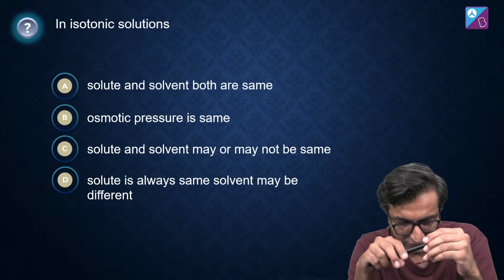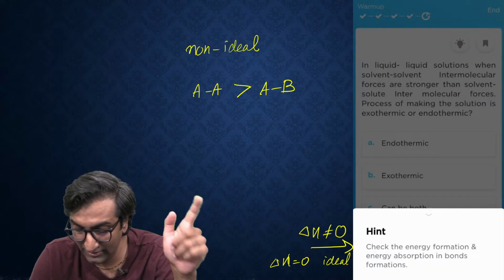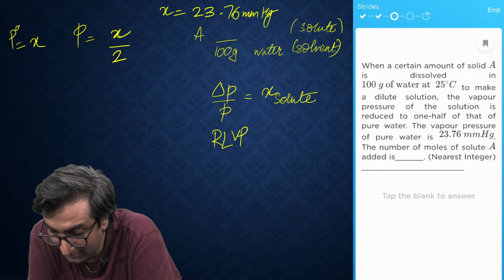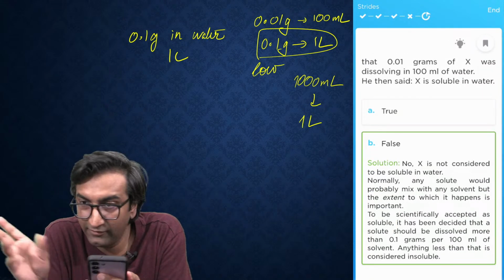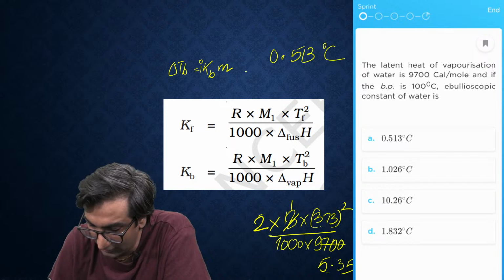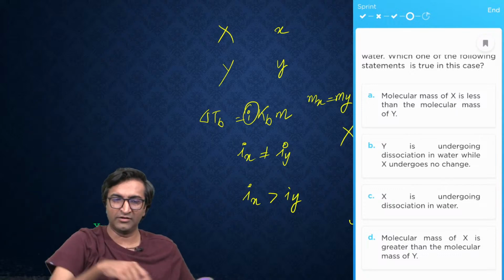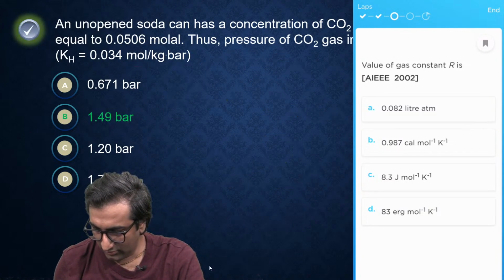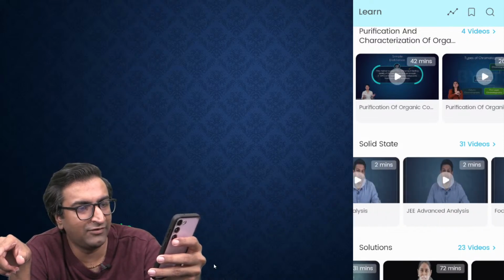Soutions | App Practice | 2025 | JEE | Ashish Shekhar